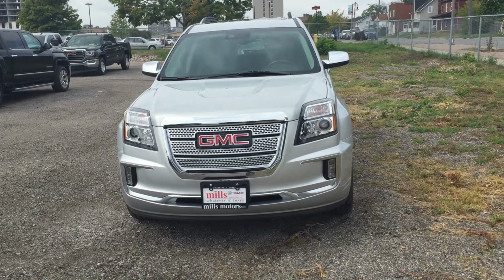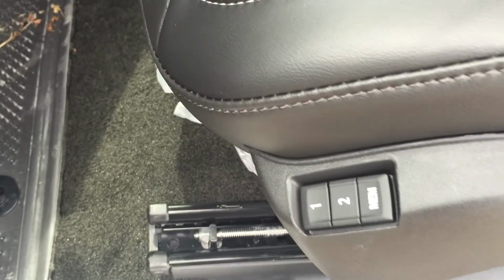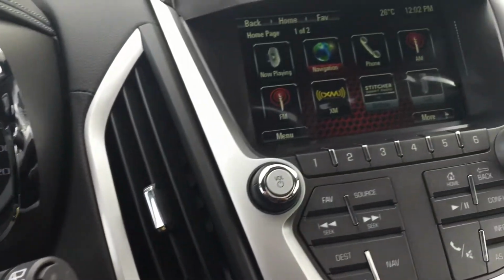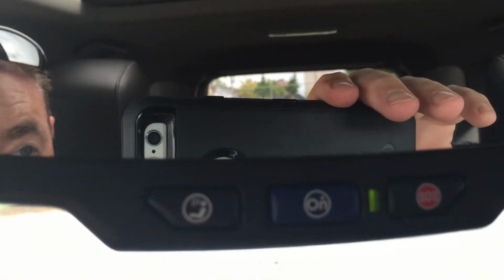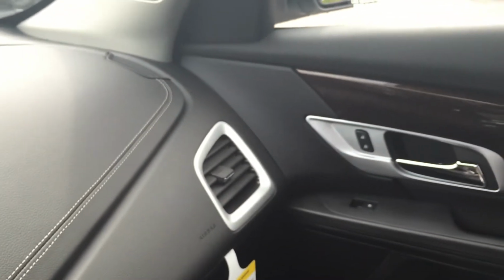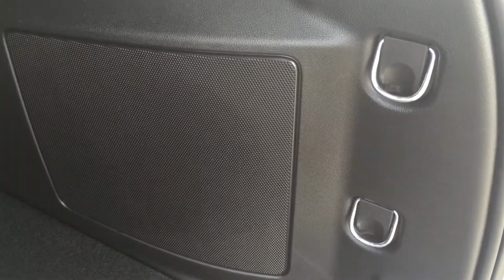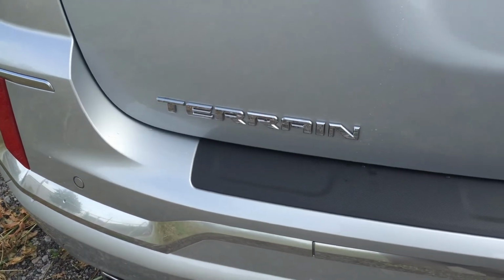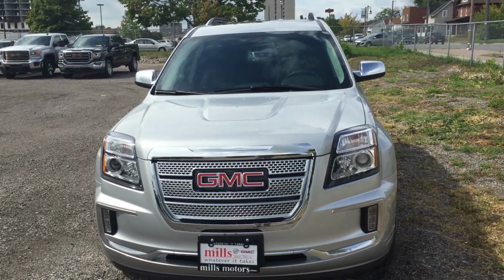2017 GMC Terrain AWD Denali Lane Keep Assist Silver Oshawa ON Stock#170101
This is a 2017 GMC Terrain AWD 4dr Denali with 6-Speed A/T transmission Quicksilver Metallic color and Jet Black interior color.  This video is recorded and uploaded by cDemo Mobile Inspector.

240 Bond Street East
Oshawa Ontario
L1H 7L3